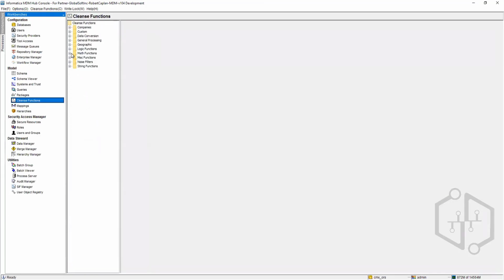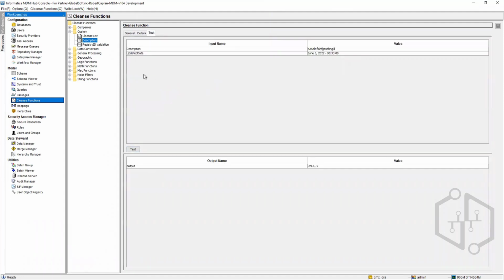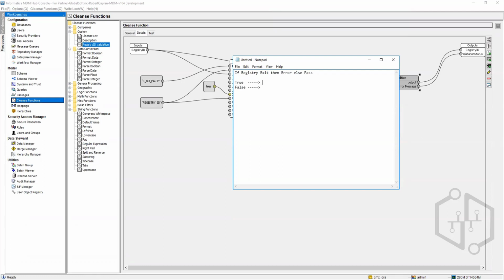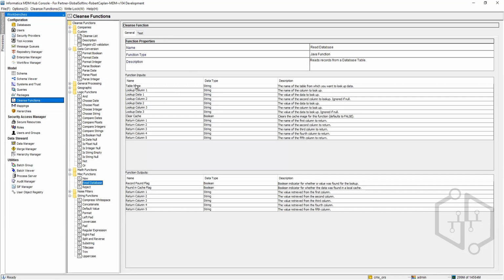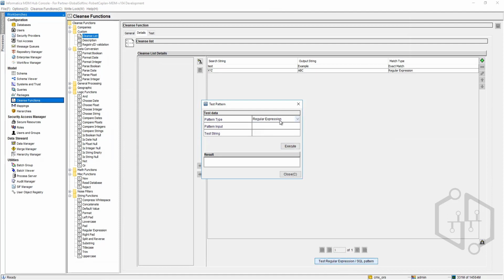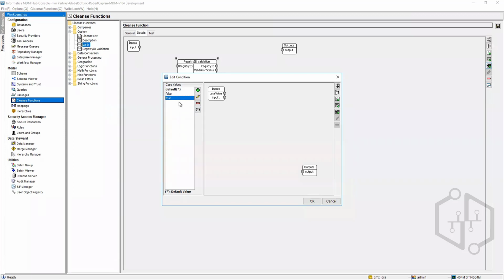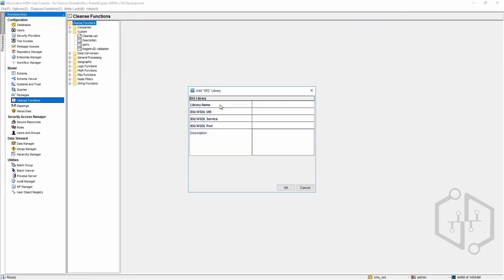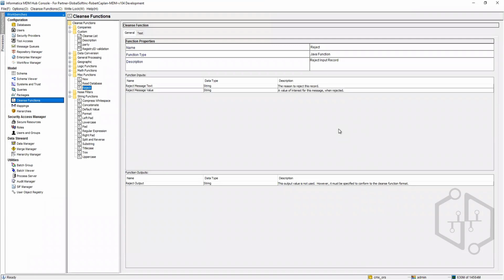Informatica MDM Online Training | Informatica Master Data Management Tutorial | uDemand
Informatica MDM training provides an overview of the features and capabilities of Informatica Master Data Management. The Informatica MDM  tutorial covers topics such as the Informatica platform, Informatica suite, data cleansing functions, and more.